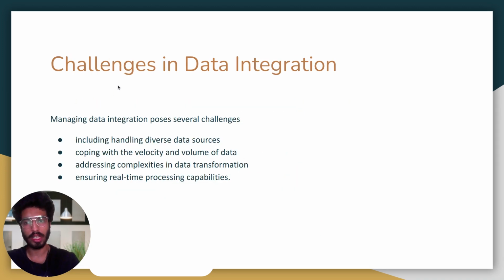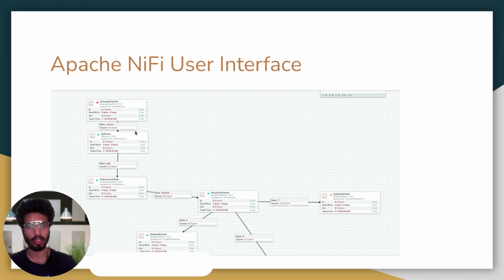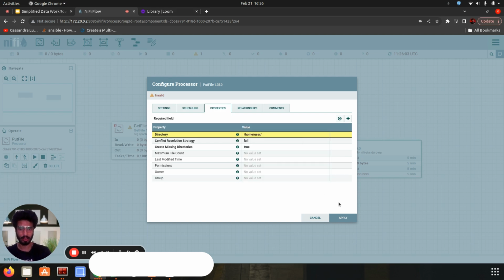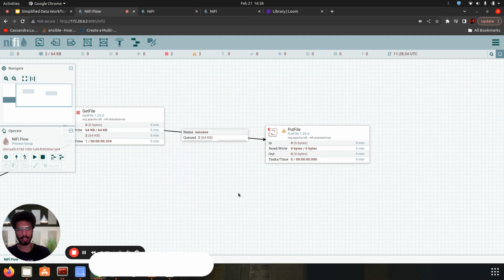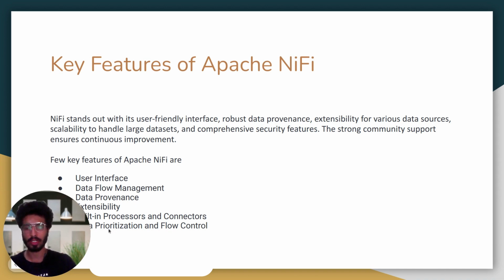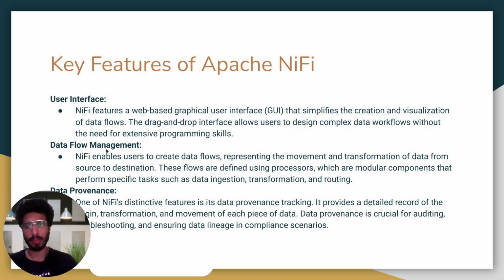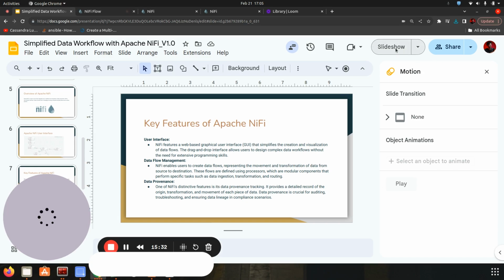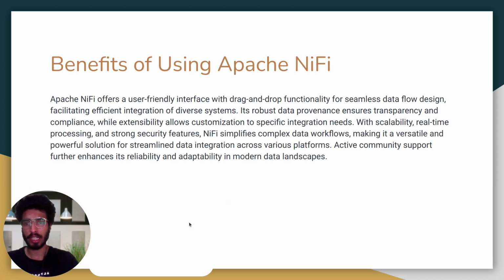Streamline Your Data Flow: Exploring Apache NiFi's Power and Simplicity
Struggling with data silos, leading to slow workflows?

Don’t worry! Apache NiFi, an open-source data ingestion tool, is a savior! Its intuitive web-based user interface simplifies data ingestion from diverse sources, facilitating the creation of streamlined data workflows.

Why Choose Apache NiFi for Data Workflows?
✅ Web-Based User Interface
✅ Real-time Data Processing
✅ Built-in Processors and Connectors
✅ Data Provenance
✅ Data Flow Management
Dive into our webinar video to explore the key features and benefits of using Apache NiFi to achieve streamlined and efficient data workflows.